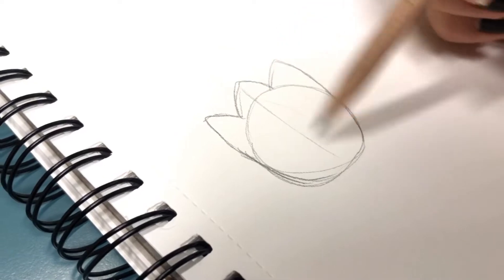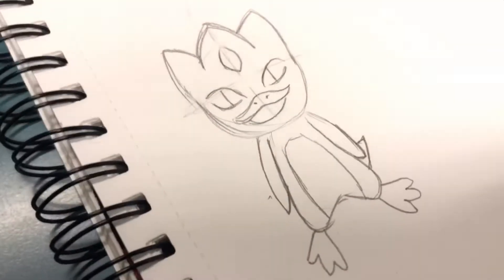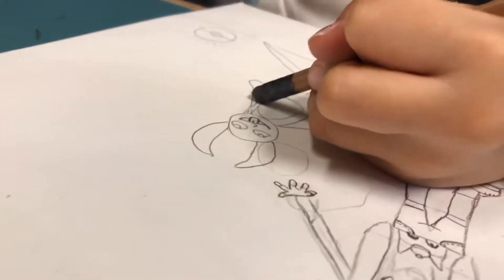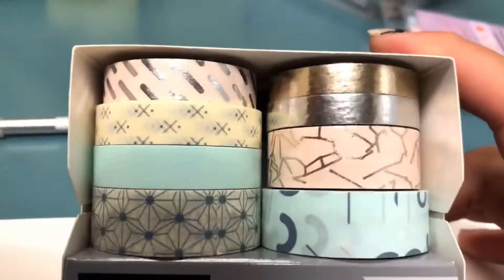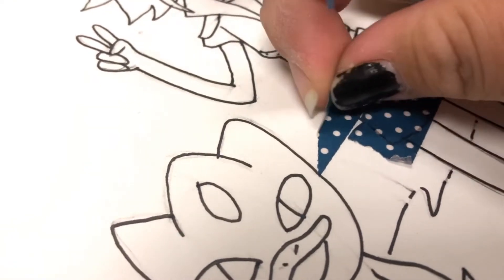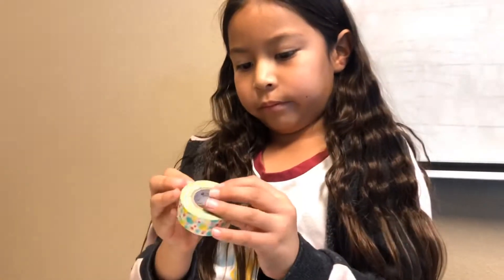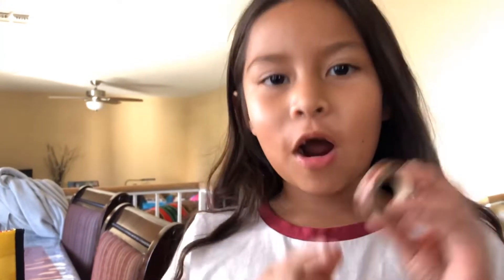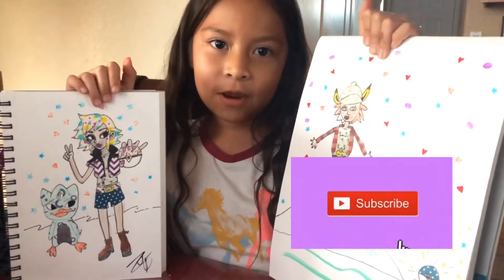Washi Tape Art at the Library!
We’re back with another video drawing Characters with Side kicks! Coloring out creations with washi tape and using scented stamp markers!

Let us know how we did down in the comments below!

We have no rights to music.